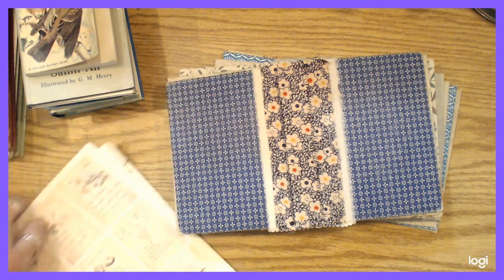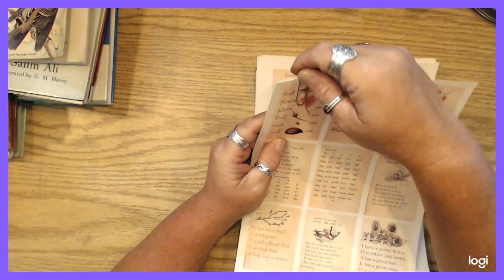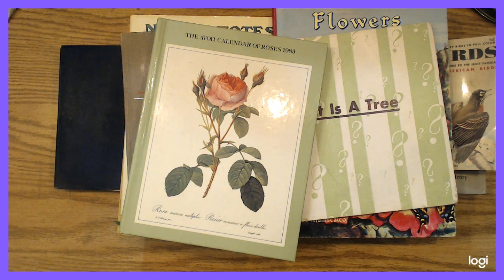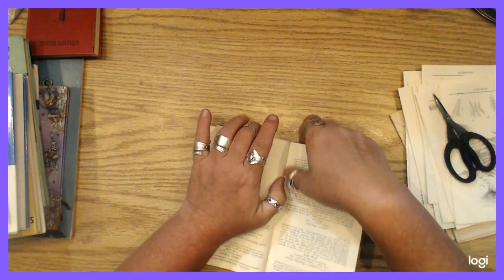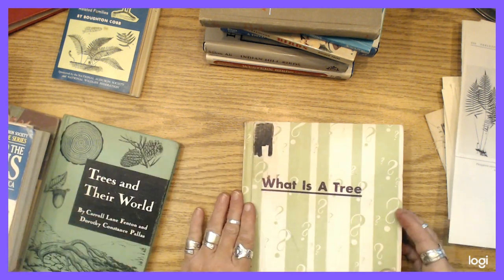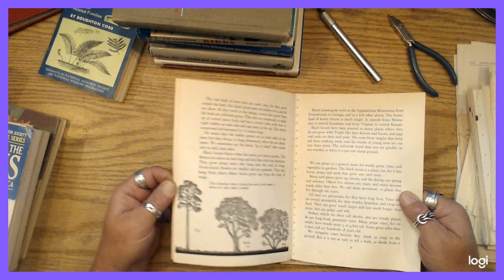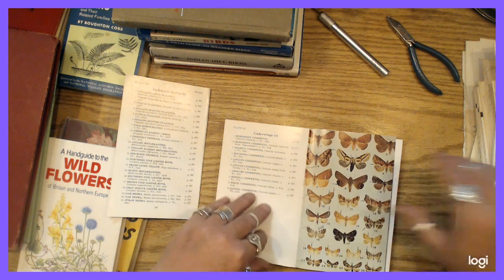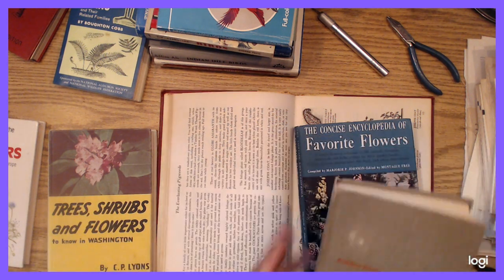Lets Make Some Journals Together/ Part 2/ Harvesting pages and digital stuff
Here is the link to Tracies shop, so you can grab those kits:.